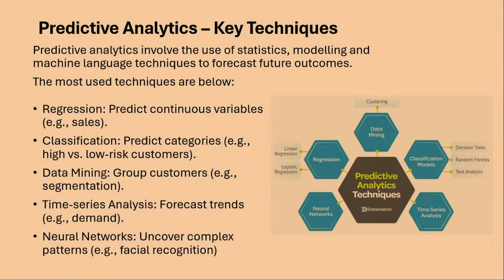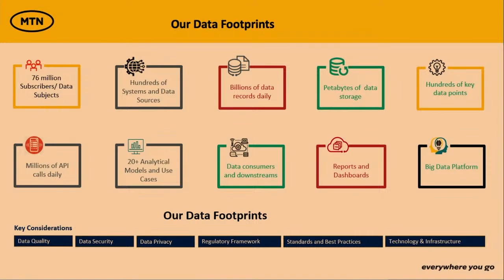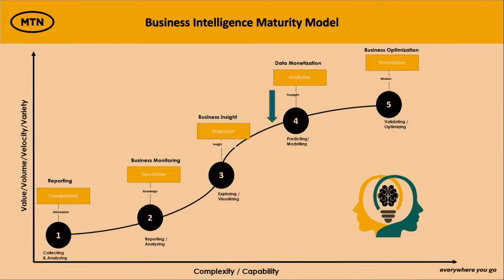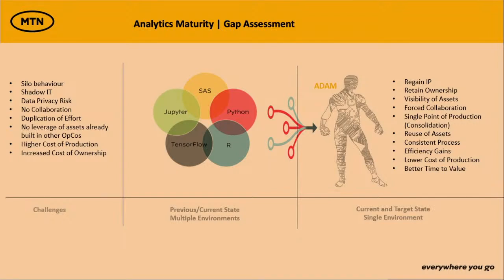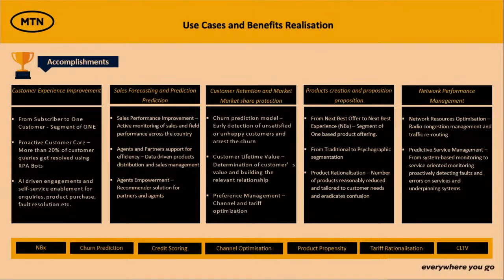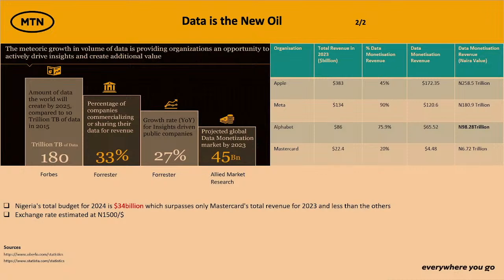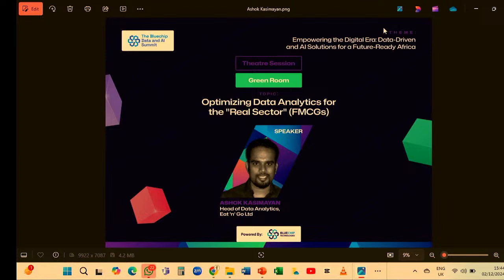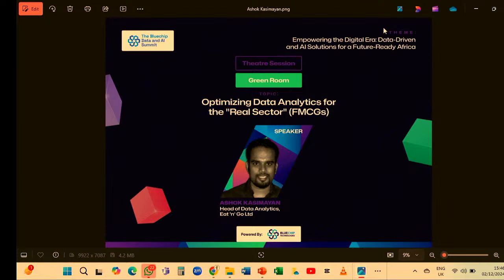Theatre Session: Leveraging Predictive Analytics for Customer Insights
Gabriel Adisa - Bluechip Technologies Limited
& Boluwaji Faniyi - Senior Manager, Architecture and Planning, MTN Nigeria

(Europe)